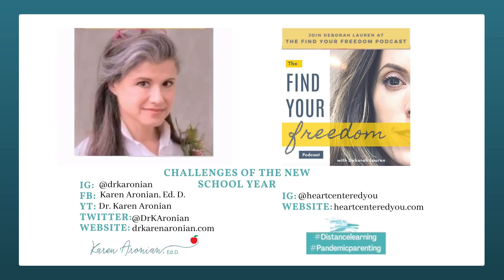Challenges of the New School Year: Podcast with Deborah Lauren - Karen Aronian, Ed.D.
Dr. Karen Aronian, Ed.D. is a seasoned educator, a former NYC public school teacher, and college professor at private and public universities across the United States. She has extensive experience in traditional, progressive, and homeschooling methodologies. Dr. Karen makes regular appearances as a parenting and education expert in international publications, such as Parents Magazine, and is a featured columnist, speaker, podcast, radio, and television guest. She considers all people to be teachers, and believes every place can be a learning space!